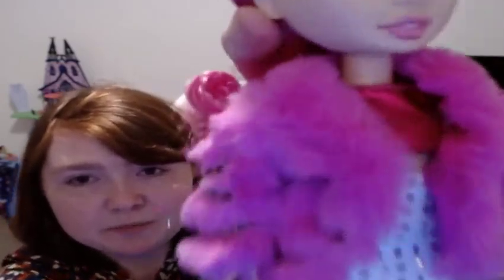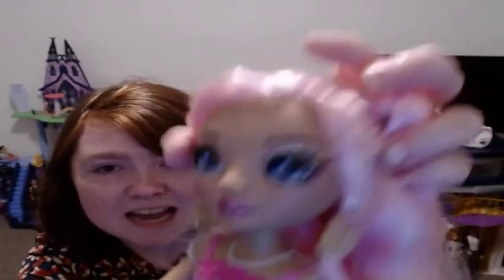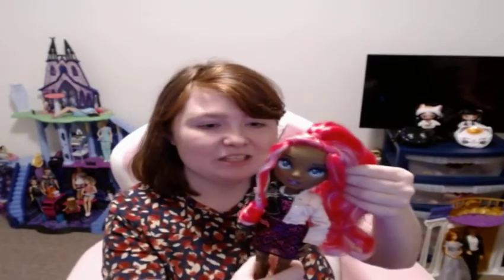Stella Monroe Review - How Does She Compare To Brianna Dulce and Daria?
I definitely enjoy having Stella Monroe and her outfits in my rainbow high collection however I personally prefer Brianna Dulce and what she brings to the table!!!

Featured Content Creator - Be Sure To Check Out Ruby's World Of Dolls